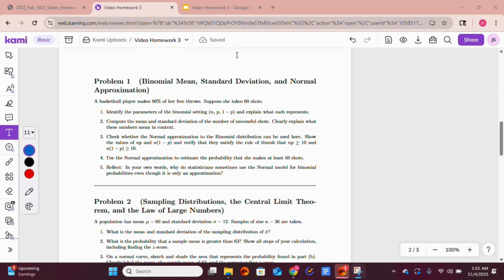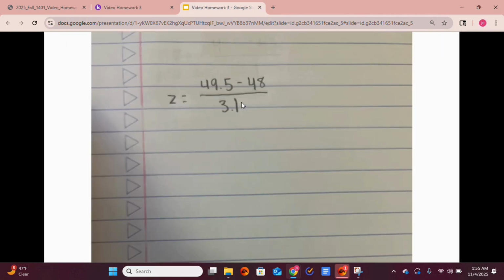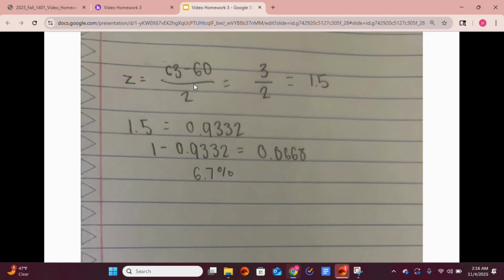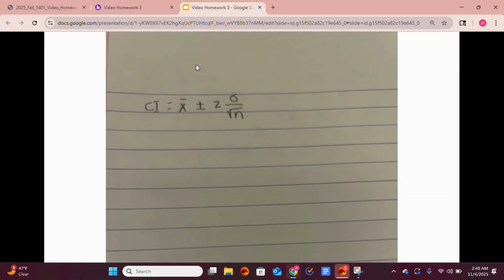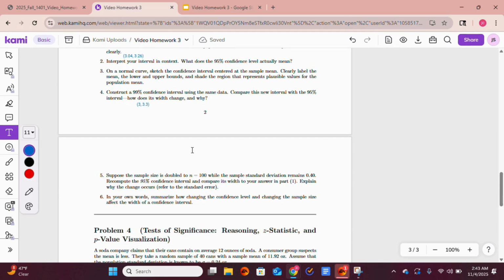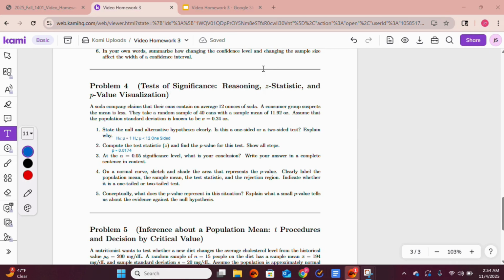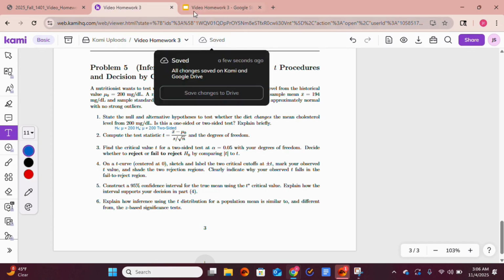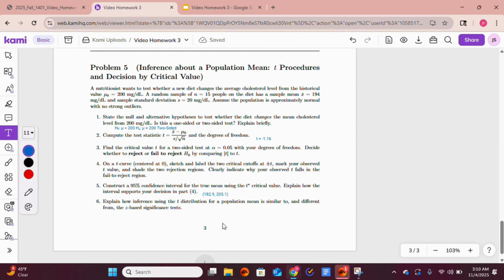Video Homework 3